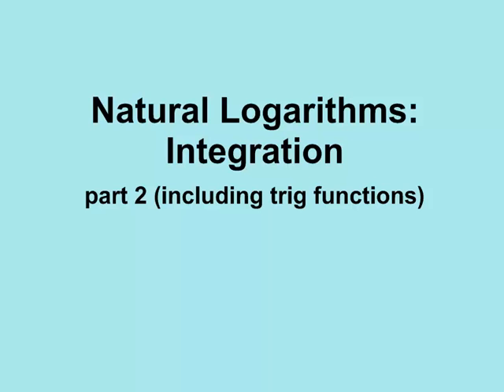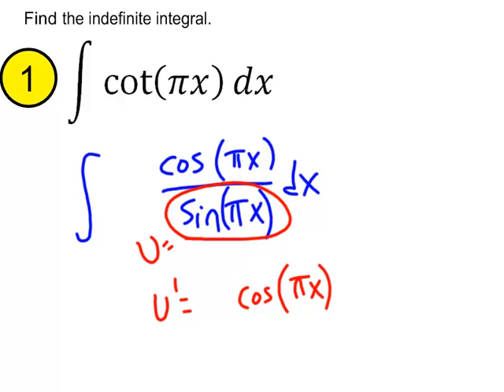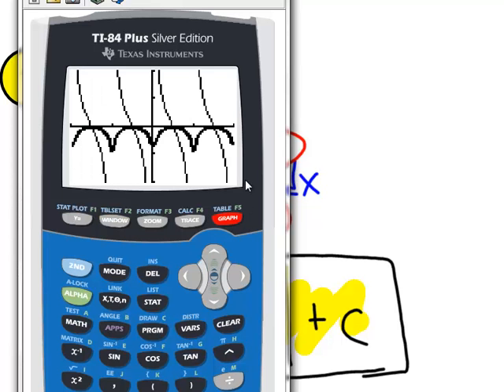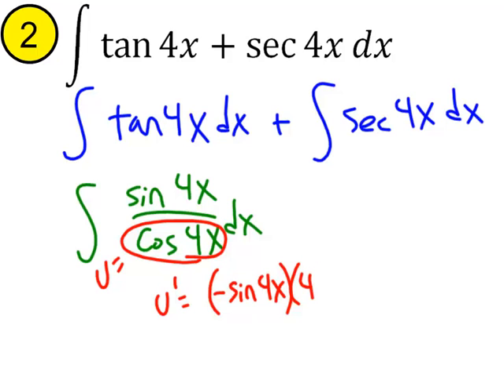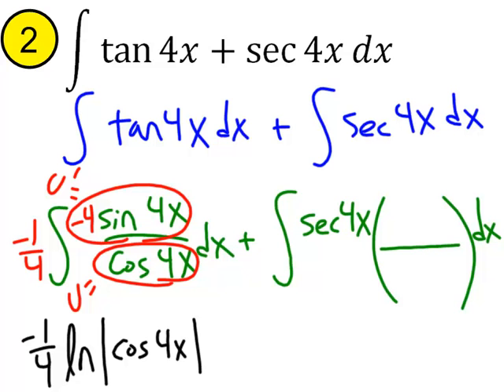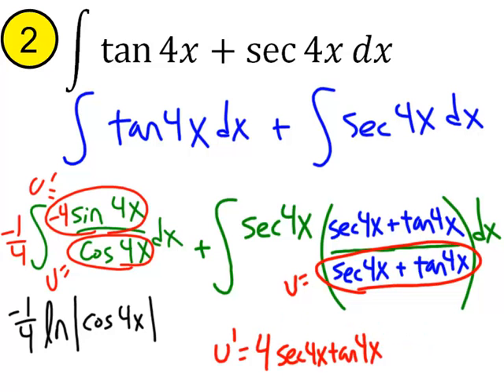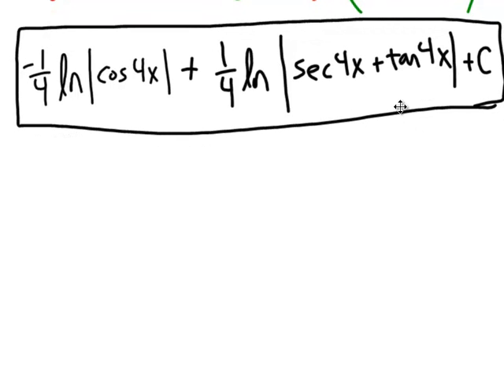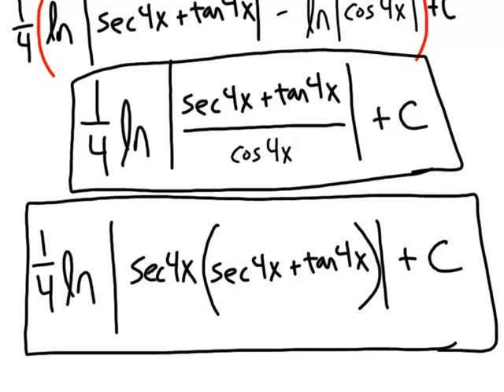calc5-2 Natural Log Functions, Integration pt2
More integrals for which the antiderivatives include natural logarithms, this time involving trigonometric functions.